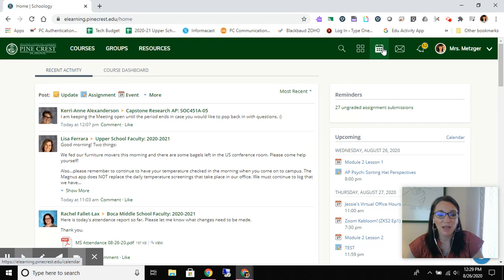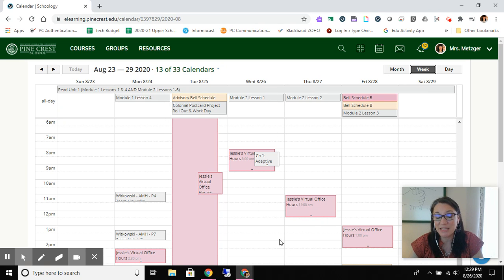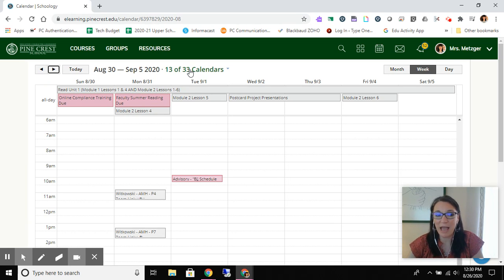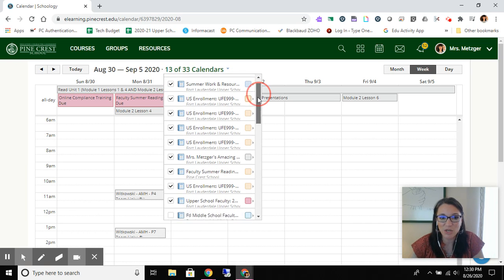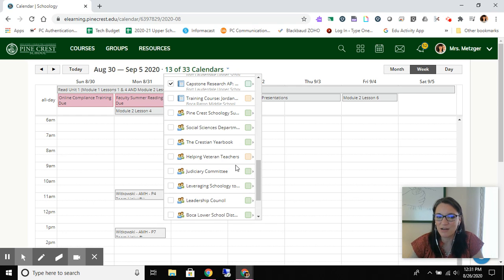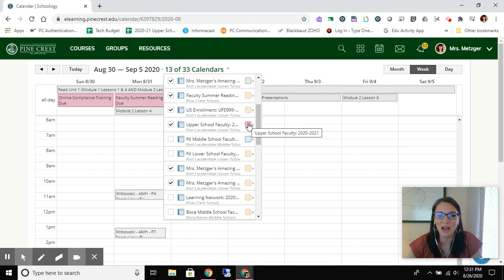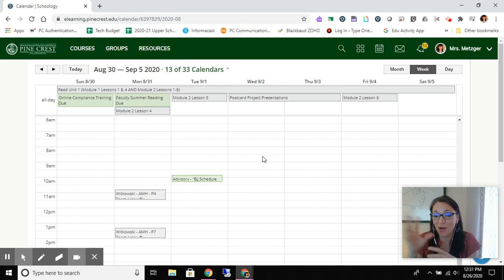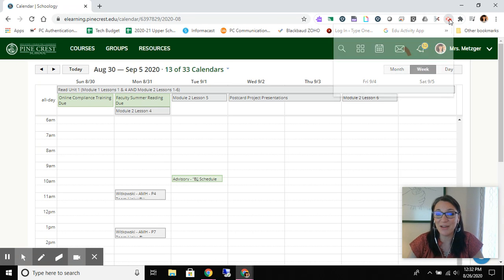Schoology: Calendar Overview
Did you know that Schoology organizes all of your due dates and events into a calendar for you? And that you can customize the colors of that calendar? This video shows you all about that.